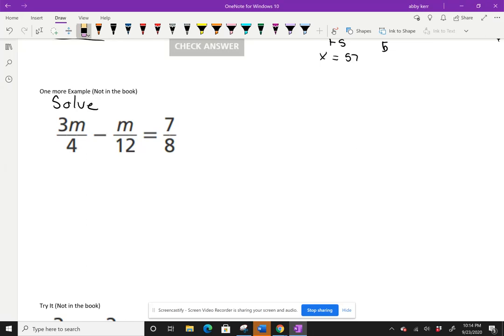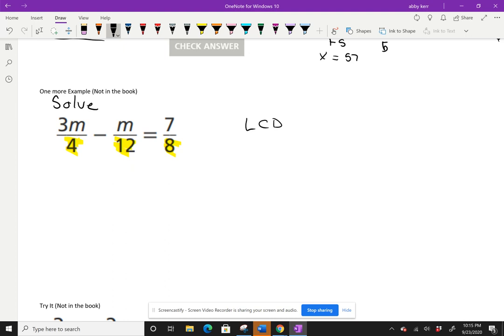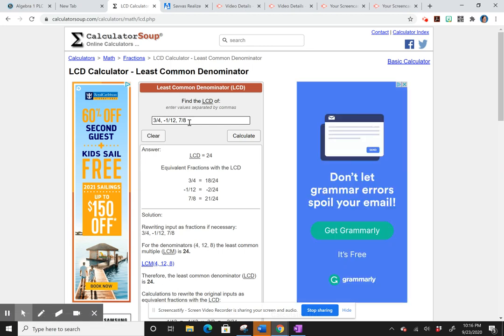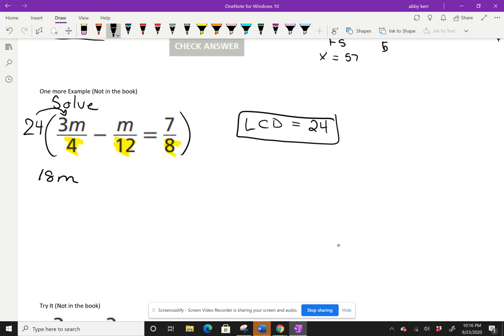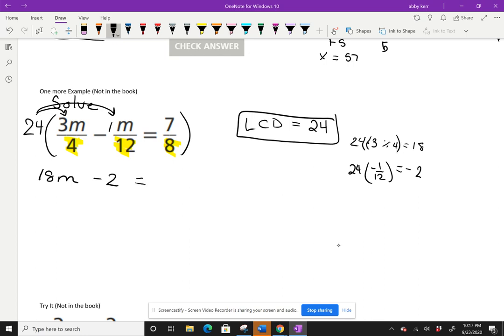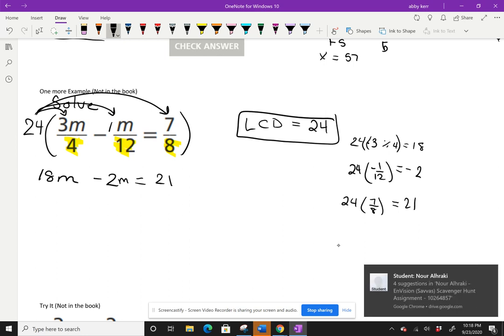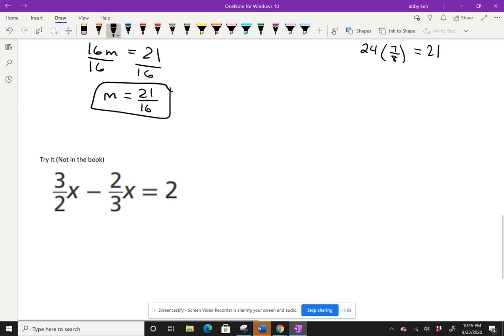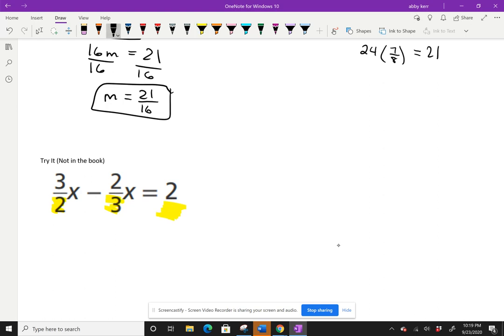Topic 1.2 Extra Example (Fractions)